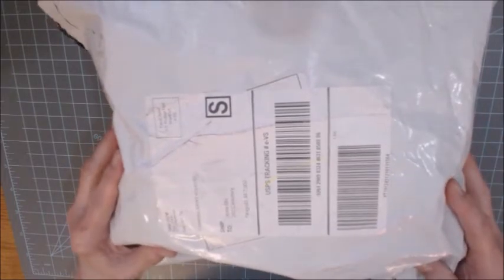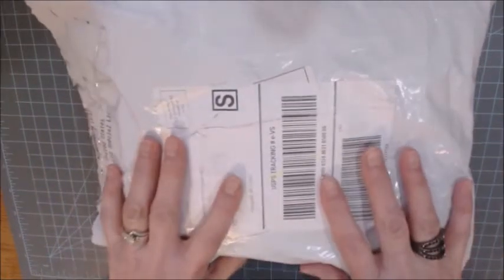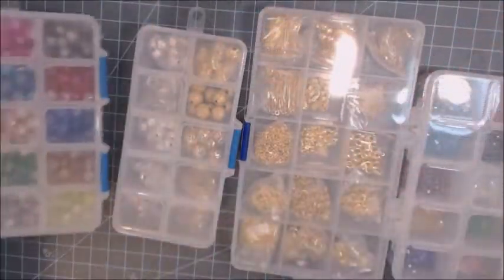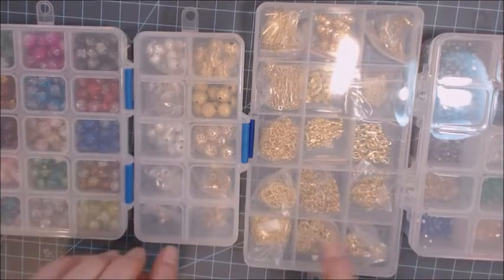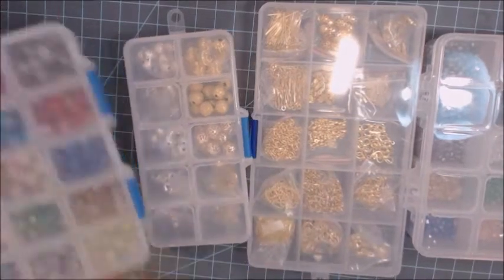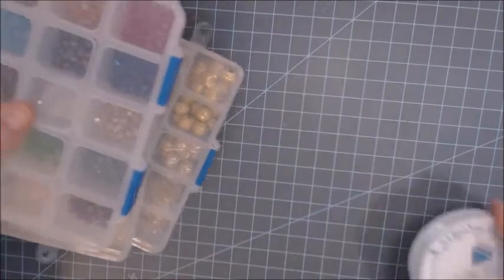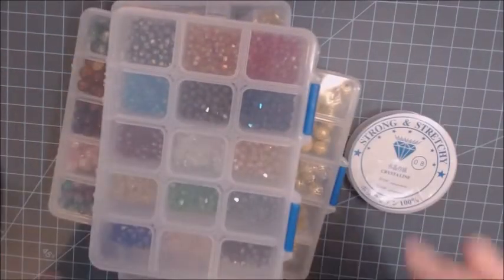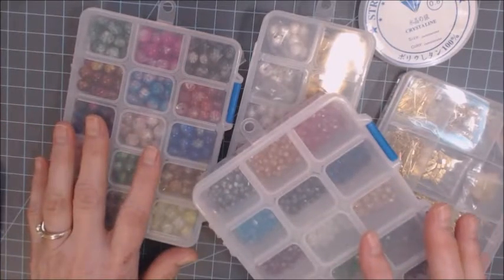Unveiling My Beebeecraft Jewelry Product!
Beebee Craft is having it's Last and Biggest Clearance Sale of 2019! Beebee Craft's USA warehouse will move to a new address, some of the products are sold at the cheapest price...DON'T MISS OUT! Quantity is Limited, so hurry!